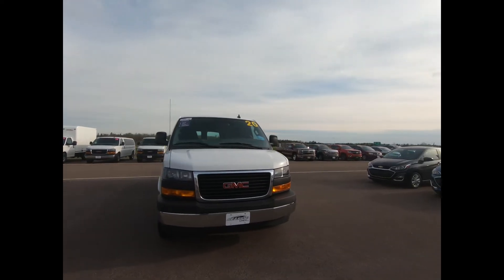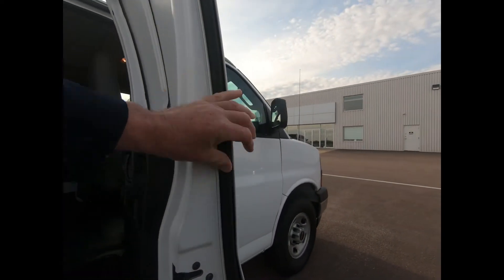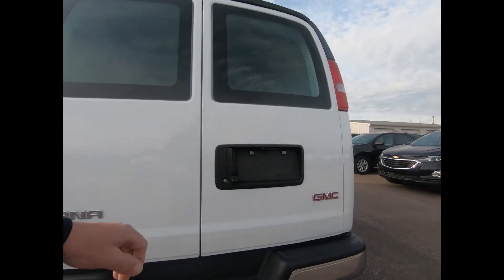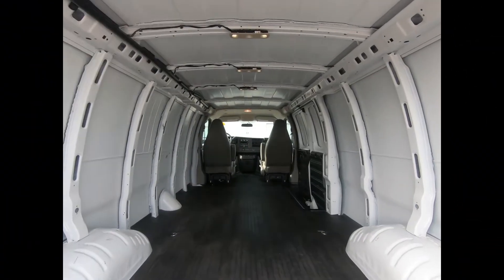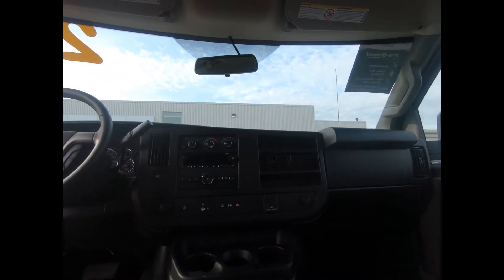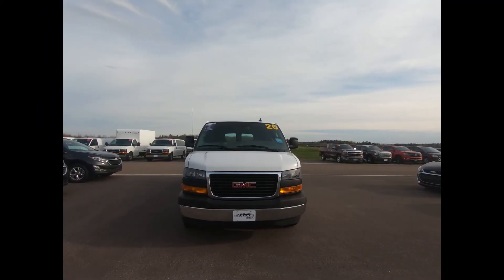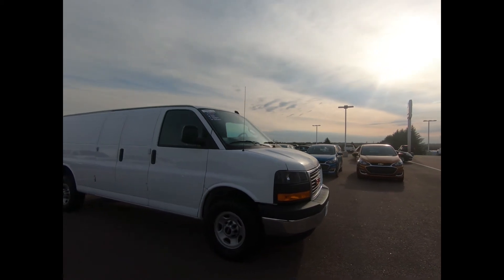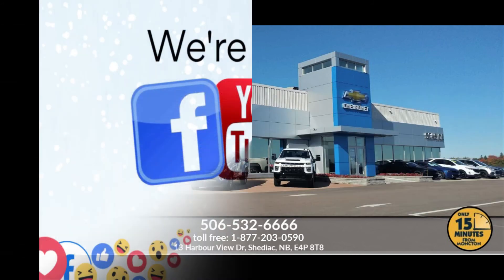2020 GMC Cargo Van / Stock# A162008